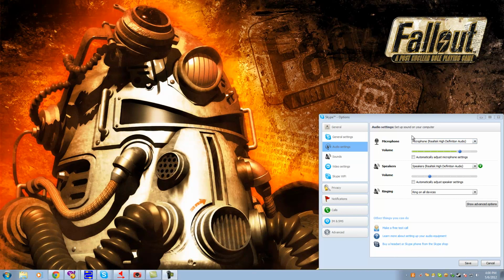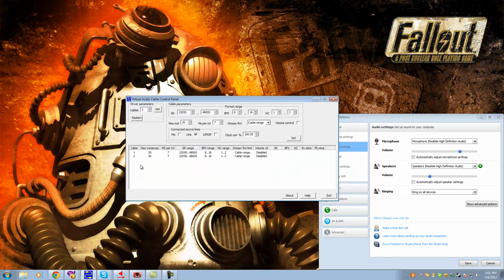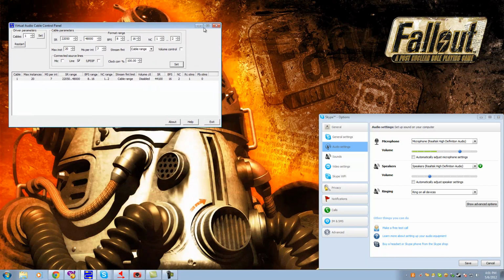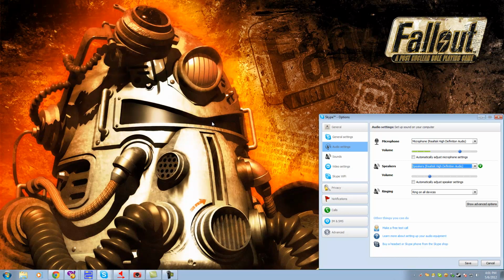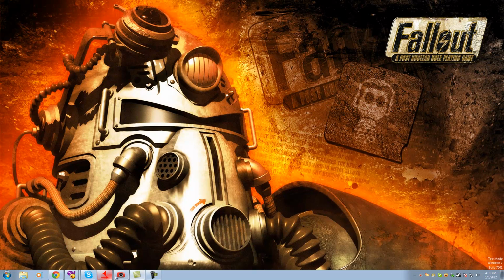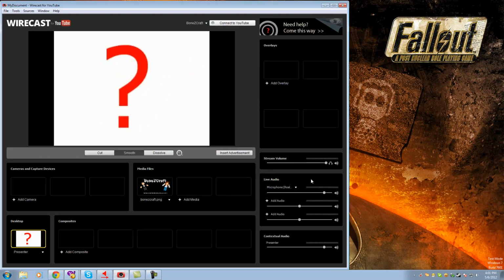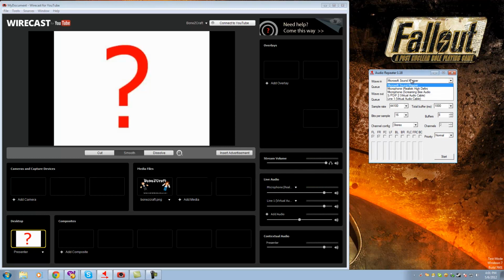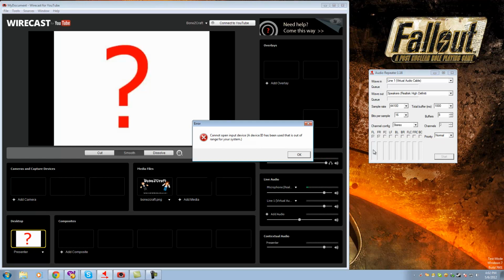Tutorial - How To Use Skype w/ Wirecast For Youtube!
wirecast for youtube is a pain when it comes to setting stuff up, here is a quick, fairly easy solution for it not picking up skype (there may be free alternatives to VAC, google is your friend)

This video will teach you:

- How to set up skype to work with Wirecast For Youtube
- How to use virtual audio cable
- How to Change options like a boss